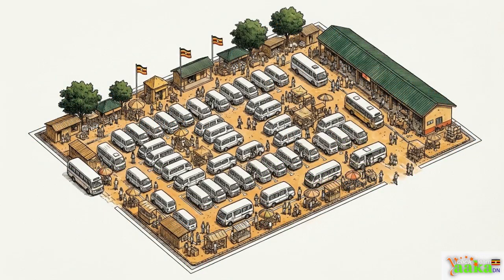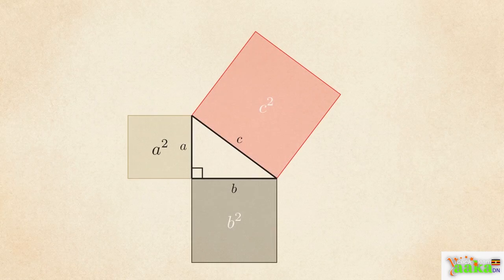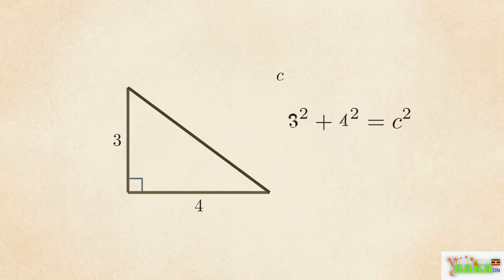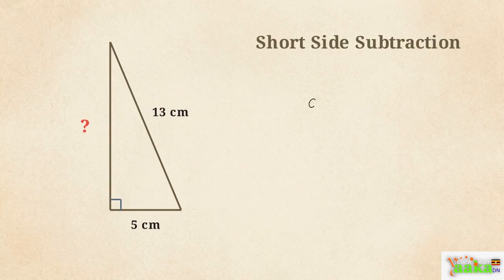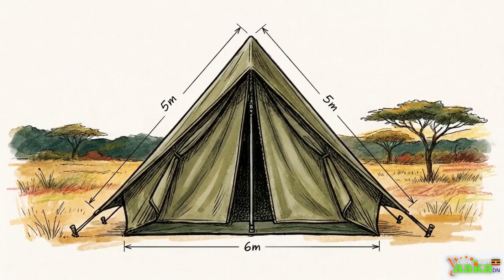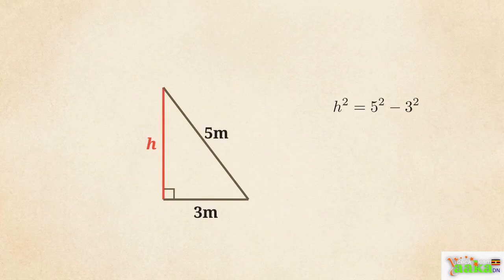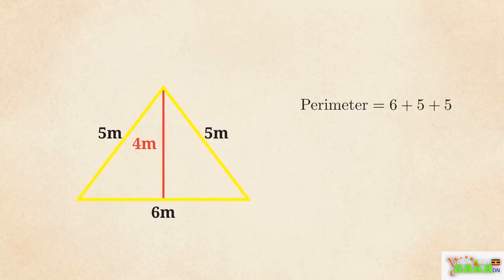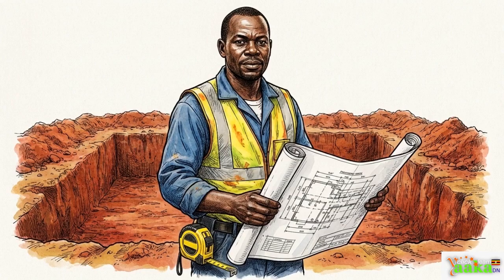Length and area properties of two-dimensional geometrical figures - Math Senior Two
This video provides a straightforward summary of the topic and aligns directly with the Senior Two Mathematics syllabus.